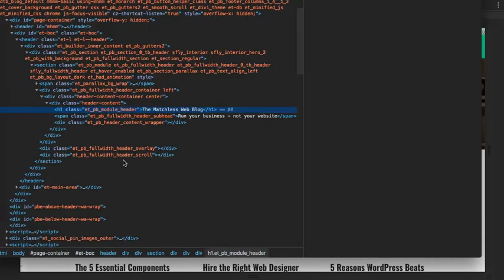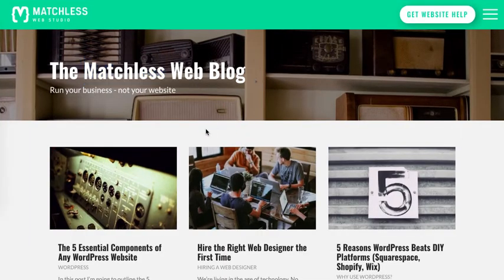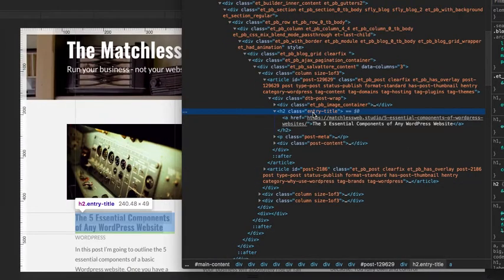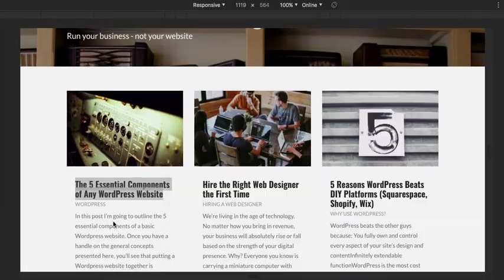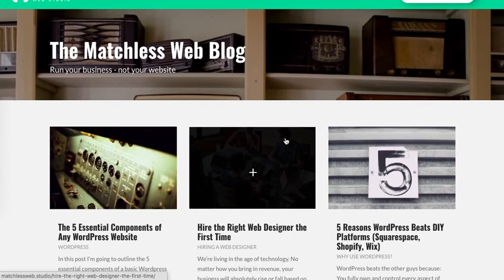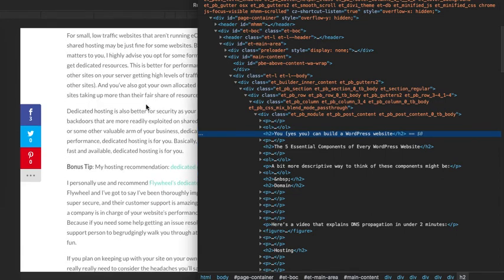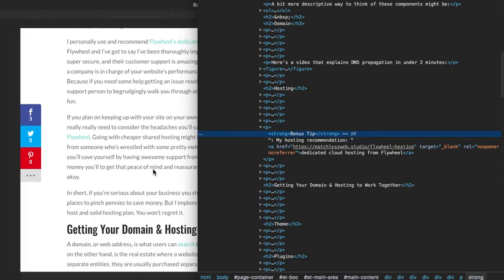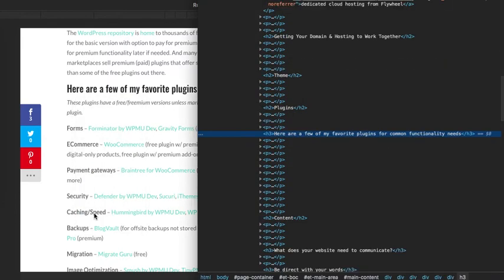How Heading Tags Help Google Understand Your Website | Matchless Web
This video is part of my blog post, "How to Improve SEO and Increase Google Search Rankings"

Google wants to know what's most important on your website.

You can help identify the most important parts of a page by using heading tags. Heading tags are little bits of code that identify important text such as page titles and subheadings of articles.

If you use heading tags to help Google better index your content, you improve your chances of having your content indexed accurately. And that ultimately helps the end user find your content when they go searching for it.

Heading tags also help break up walls of text in your content by acting as anchors or sign posts. They're like the signs at the ends of the aisles at the grocery store. They let you know what you're going to be getting into if you go down that aisle, per say.